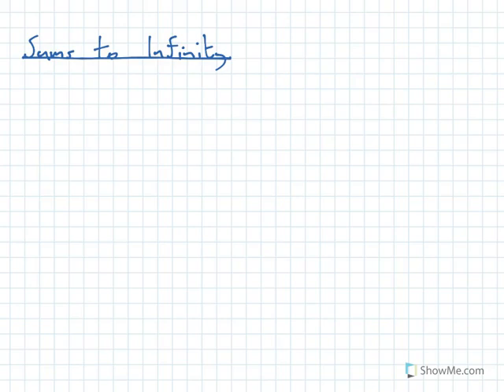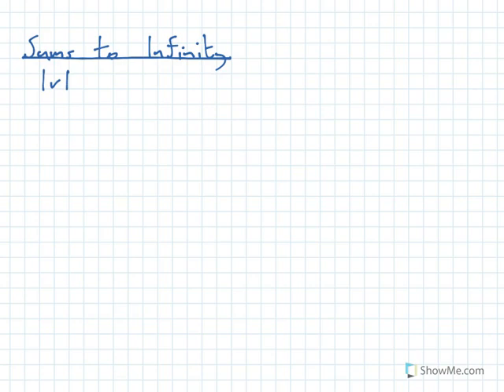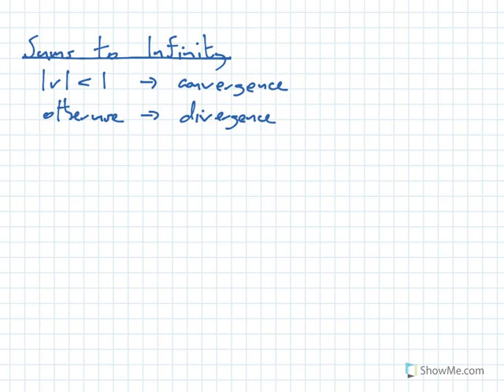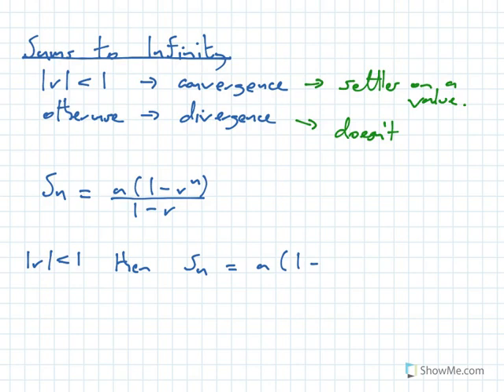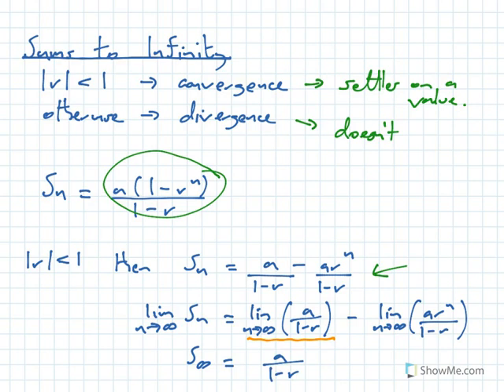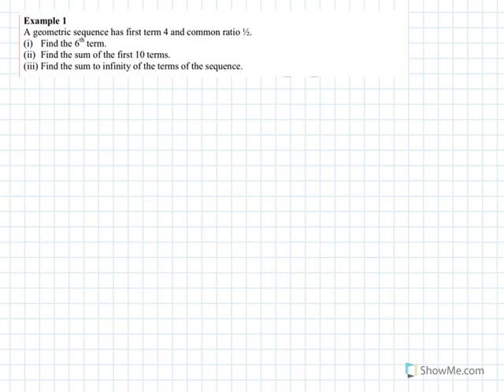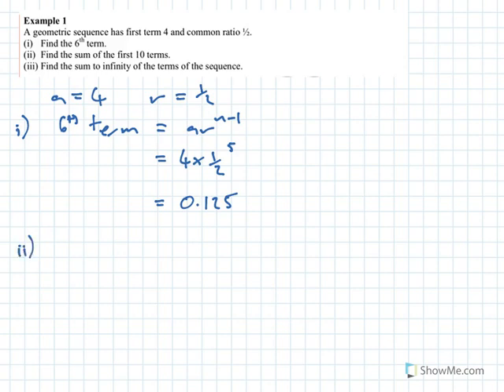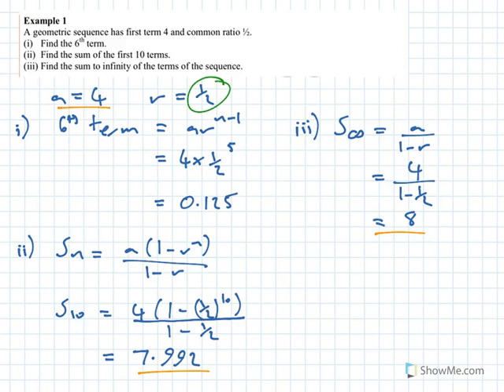Chp 3 Sequences and Series - lesson 5